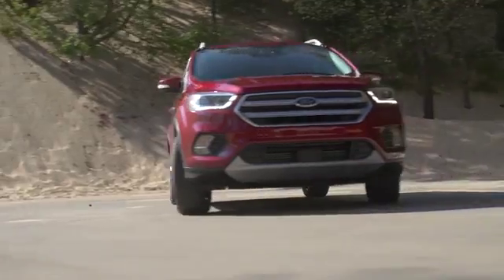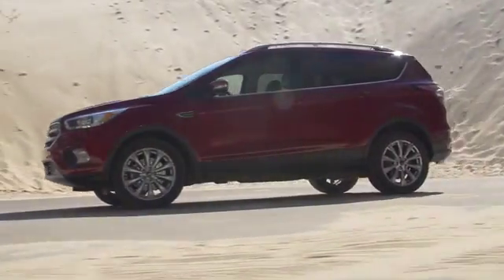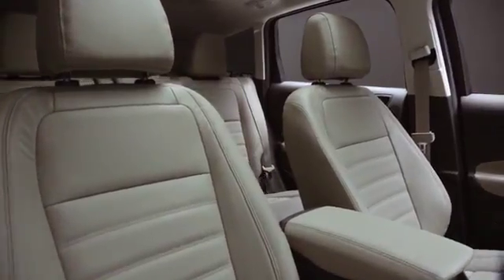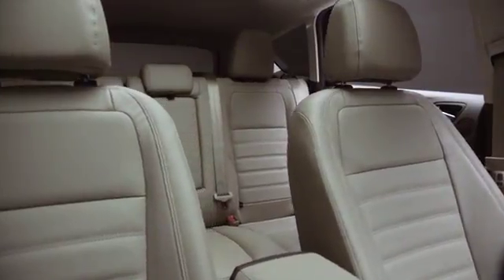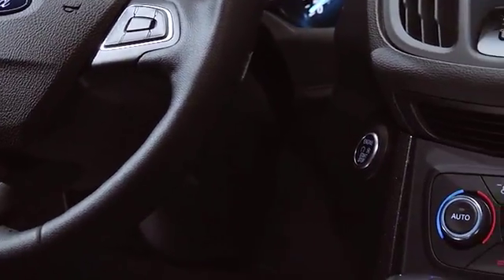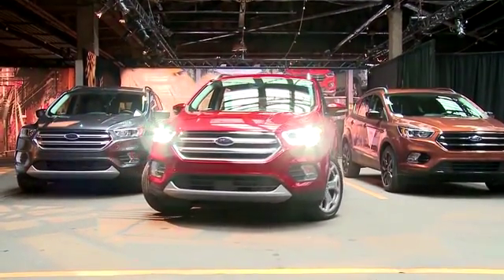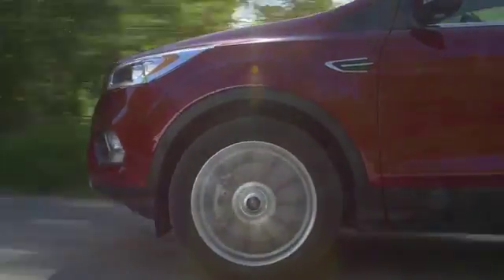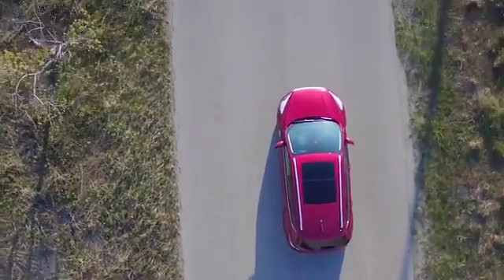2018 Ford Escape Montebello CA | Spanish Speaking Dealer South Gate CA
for more information!
Are you or someone you know in the market for a new vehicle? Are you near Montebello CA? Then come to Central Ford today to pick out your new vehicle now! Central Ford, around South Gate CA, takes pride in having the largest selection on new or pre-owned automobiles. Each of our staff have extensive knowledge of their inventory and ready to help to help you! At Central Ford, we strive to make buying or leasing a new or pre-owned vehicle a pleasant and rewarding experience. We promise, you will be happy you didn't waste time with other dealerships after your experience with Central Ford. So come let us get you in the Ford of your dreams today!